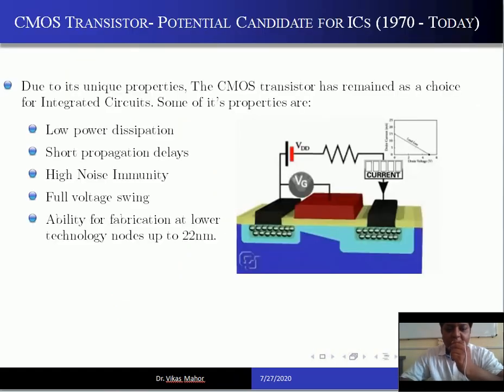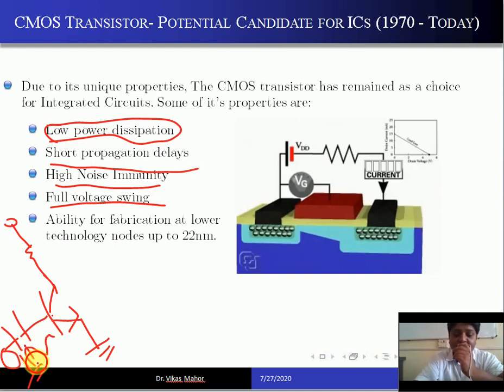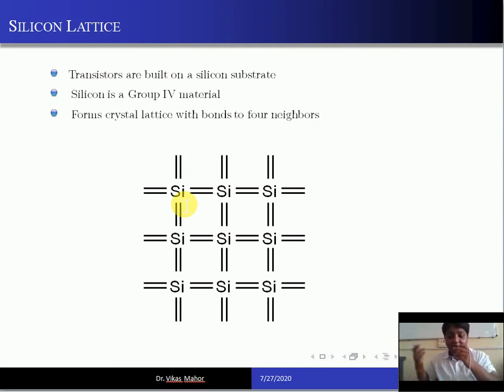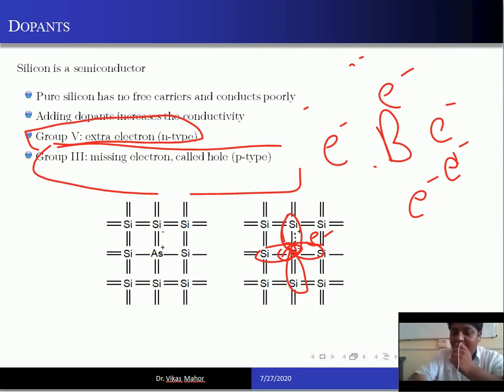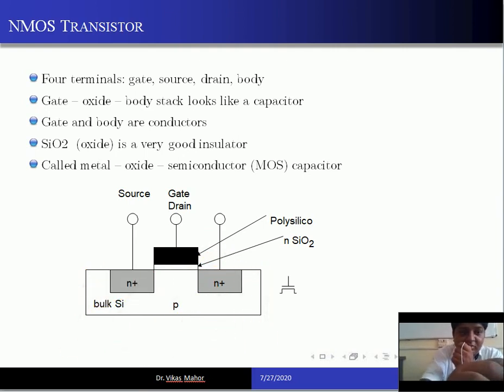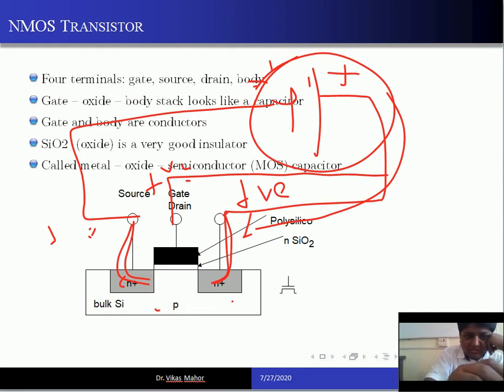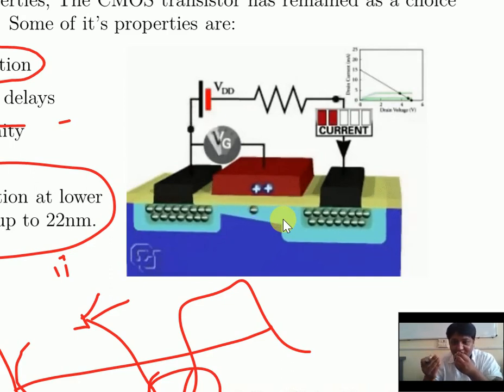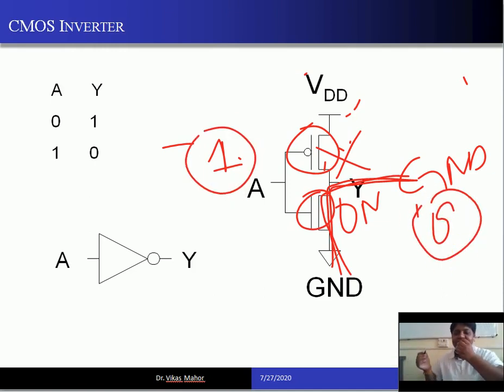VLSI Design Lecture 3: Introduction to CMOS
Basics of CMOS Design, CMOS Operation, NMOS, PMOS